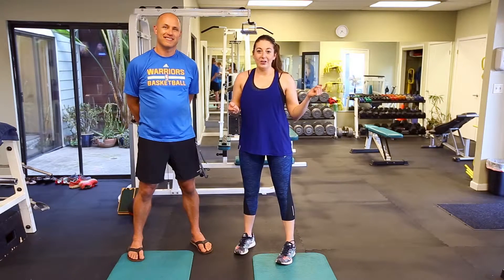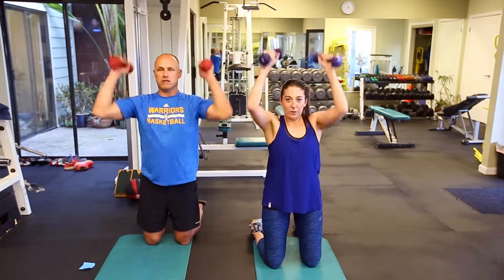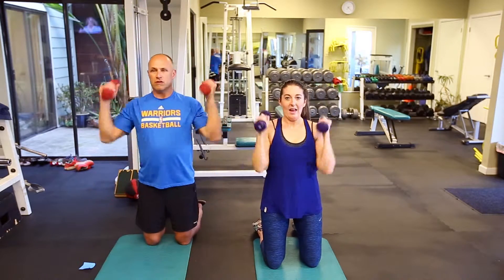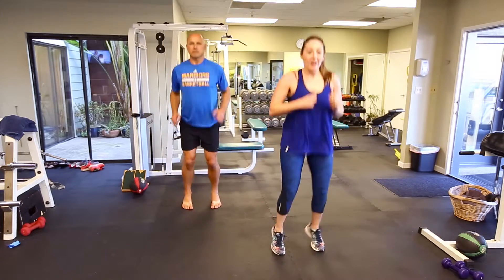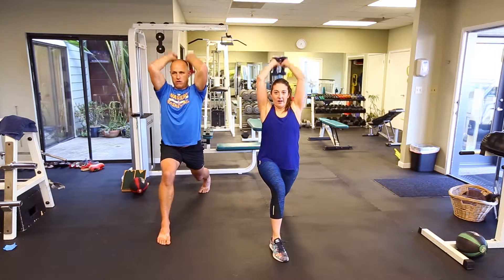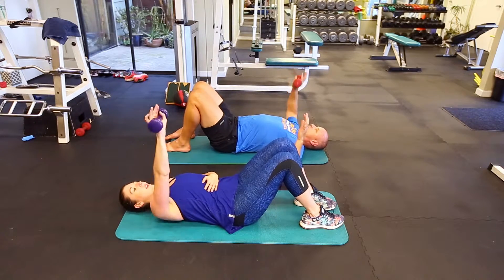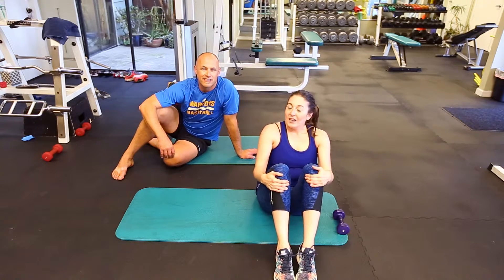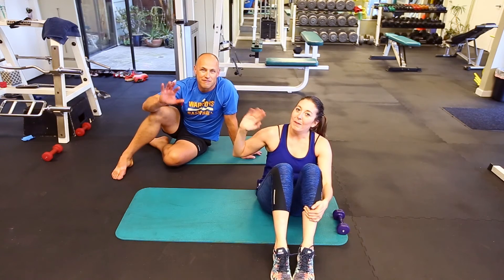JUNE AB CHALLENGE ~Full Body Workout~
Join us for the second week of the June Ab Challenge!!!